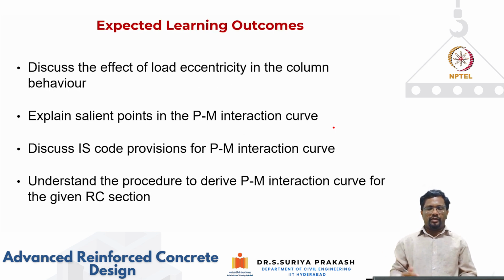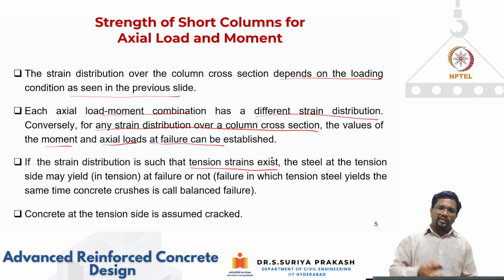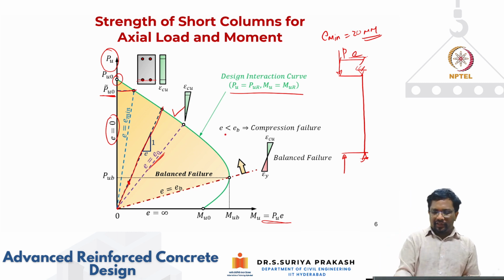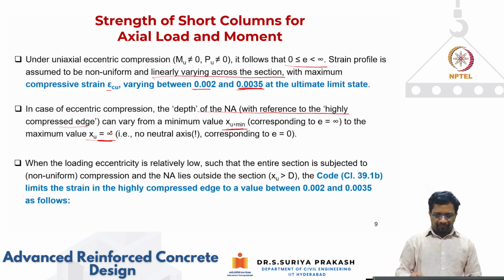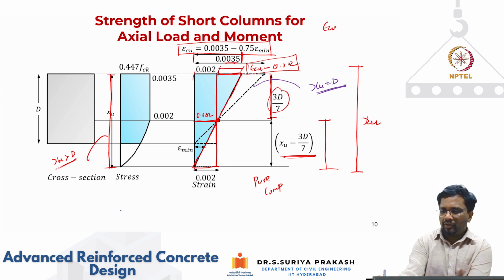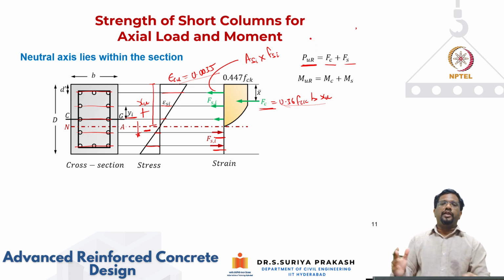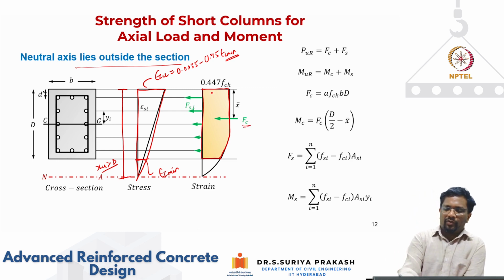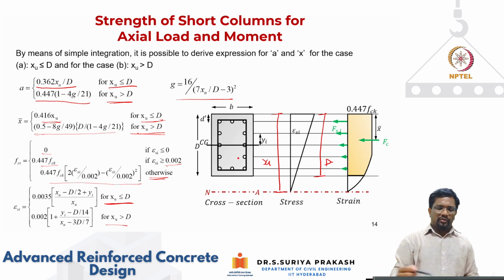Compression behaviour of RC Columns - P-M Interaction : Theory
IIT Hyderabad
This lecture explains the effect of the position of axial load, salient  points in the PM interaction curve, IS code provisions for the PM interaction curve and how to develop the PM interaction curve.